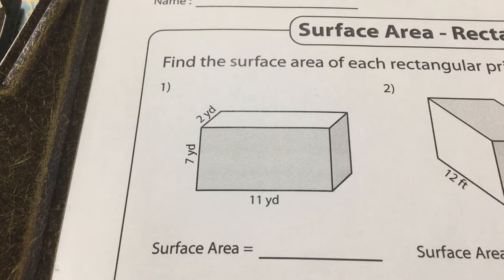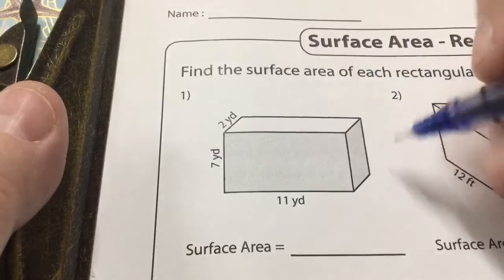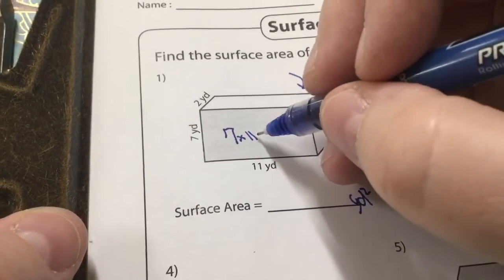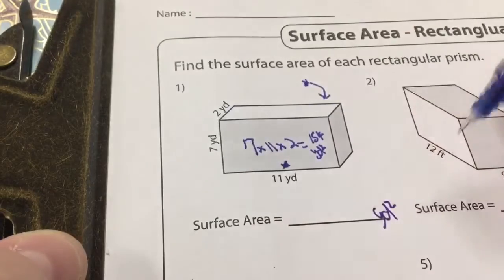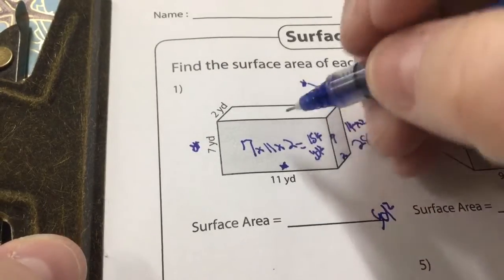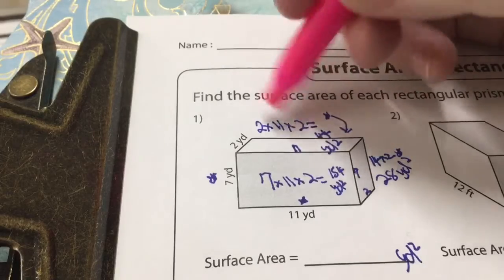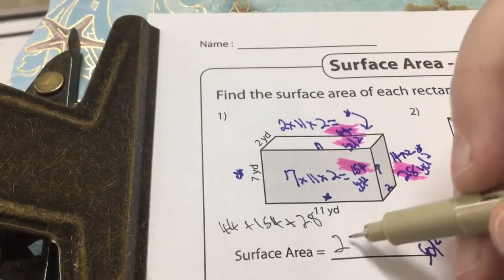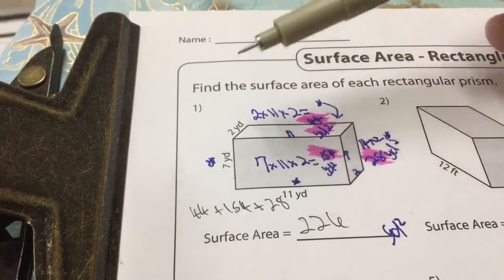How to find Surface Area of a Rectangular Prism